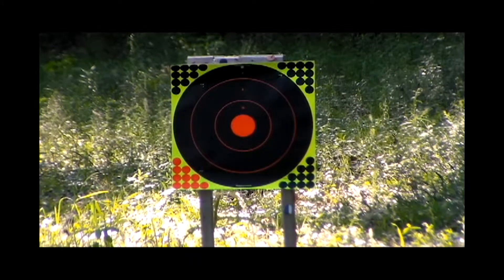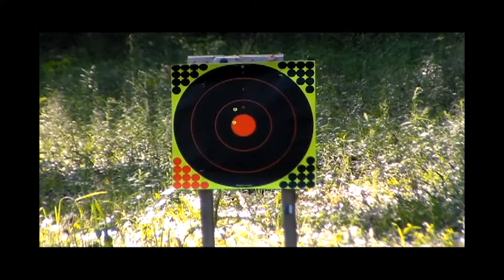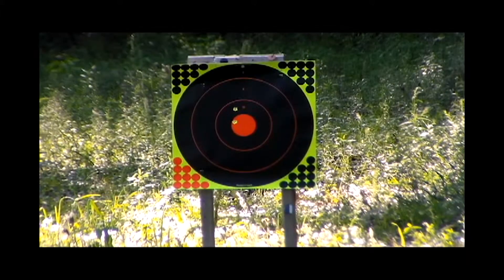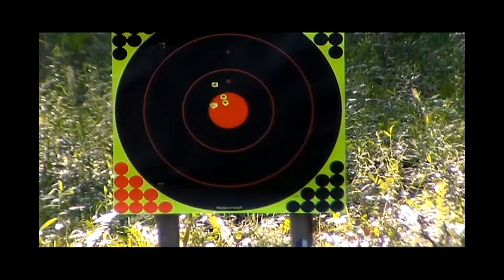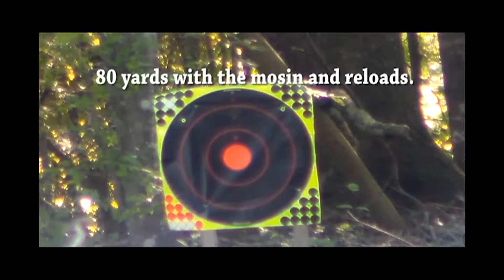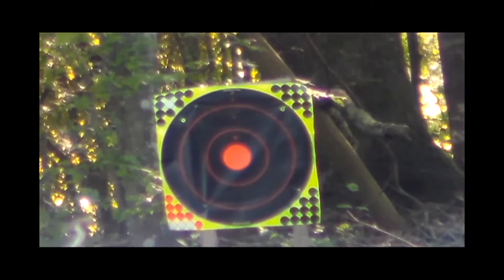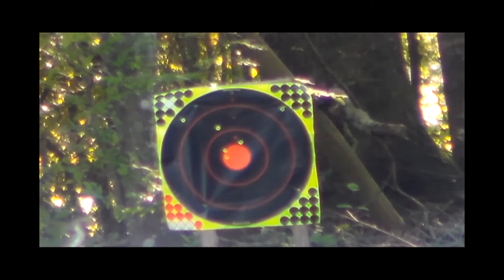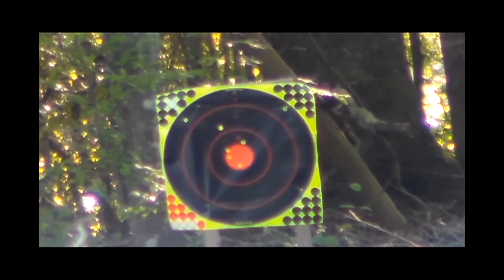reloads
mosin nagant reloads